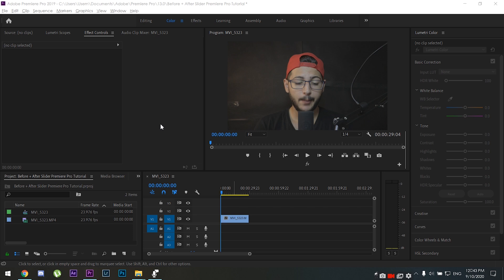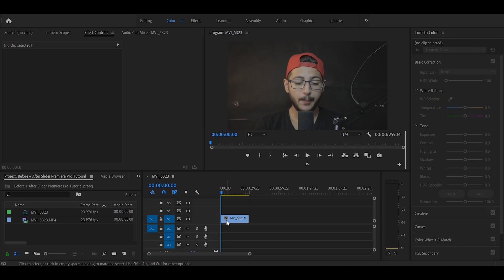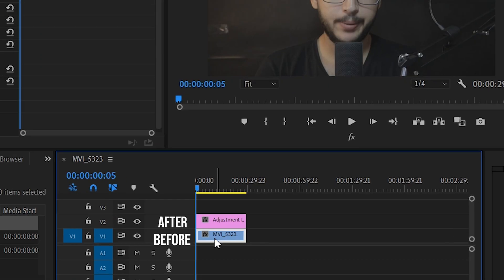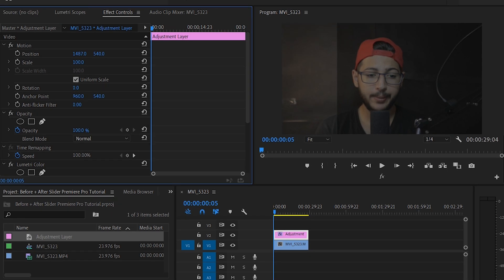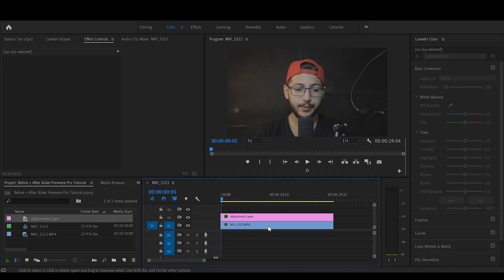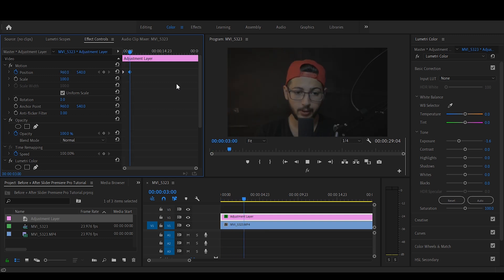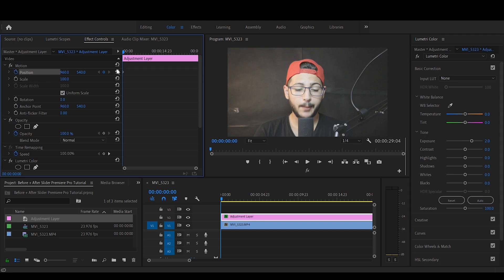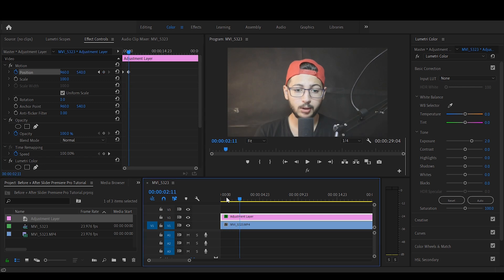How To Do Before & After Slider In Premiere Pro CC | Wipe Transition | Easy + Quick Method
In this video, I'll be showing you the infamous before & after wipe transition that almost everyone uses here on YouTube.
It's a simple slider that takes almost no time to make, yet, has an incredible effect of showing VFX or an applied Color Grade / LUT.